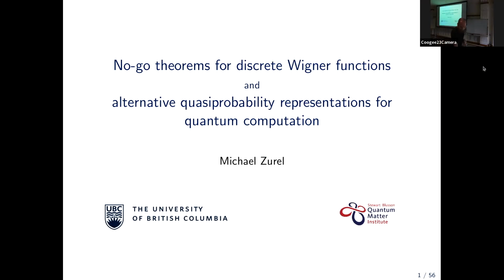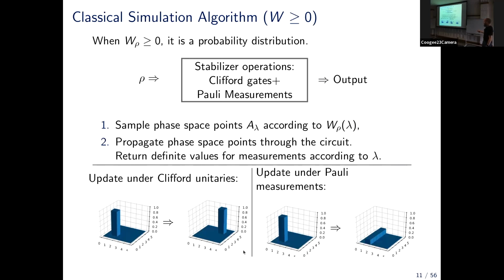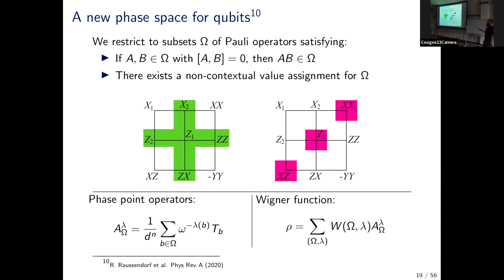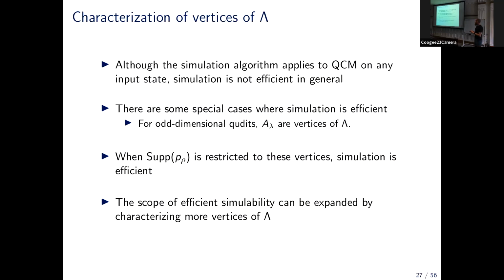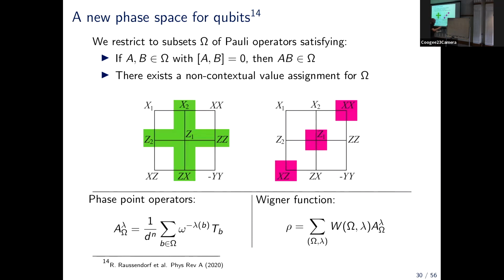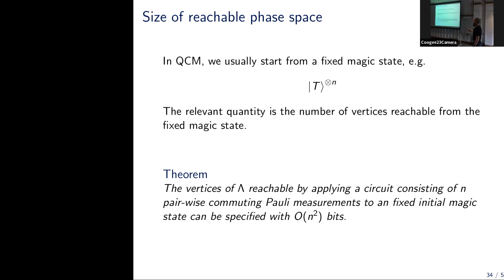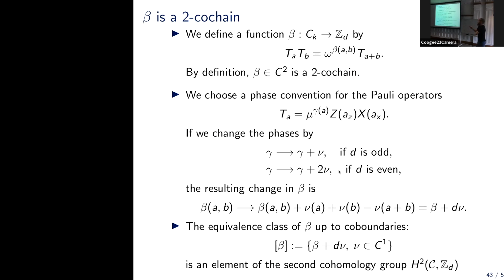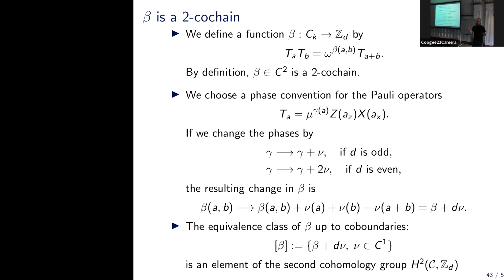Michael Zurel (UBC) — No-go theorems for discrete Wigner functions for magic states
Michael Zurel (UBC) — No-go theorems for discrete Wigner functions and alternative quasiprobability representations for quantum computation with magic states

In quantum computation with magic states (QCM), the negativity of certain quasiprobability functions is an indicator of nonclassicality. However, when constructing quasiprobability functions to which this statement applies, a marked difference arises between the cases of even and odd local Hilbert space dimensions. Establishing negativity as an indicator of nonclassicality in QCM relies on two properties of the Wigner function: covariance with respect to the Clifford group and positive representation of Pauli measurements. In odd dimensions, Gross' Wigner function possesses these properties. In even dimensions, Gross' Wigner function doesn't exist. In fact, for a broader class of Wigner functions that, like Gross', are obtained from operator bases, we find that such Clifford-covariant Wigner functions do not exist in any even dimension, and furthermore Pauli measurements cannot be positively represented by them in any even dimension whenever the number of qudits is n ≥ 2. The obstructions to the existence of such Wigner functions are cohomological and are related to proofs of contextuality.

When we relax the assumption that the Wigner function comes from an operator basis, quasiprobability functions for even-dimensional qudits can be constructed with the properties required to represent QCM. These alternative quasiprobability representations with enlarged phase spaces effectively extend the classical simulation methods based on the discrete Wigner functions to systems of even-dimensional qudits, and they expand the scope of what can be efficiently simulated by the standard Wigner function in odd dimensions. Further, with these assumptions relaxed, we find that (surprisingly) a hidden variable model can be defined which is similar in structure to quasiprobability representations like the discrete Wigner function, but which is capable of representing all elements of any quantum computation — states, operations, and measurements — using only classical probabilities. No negativity is required.